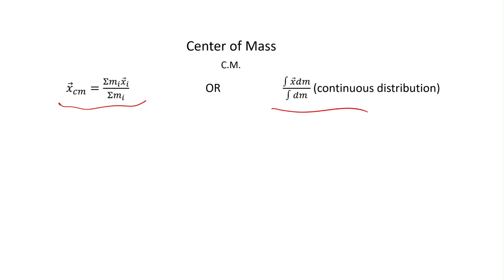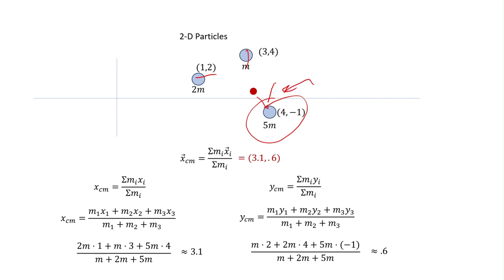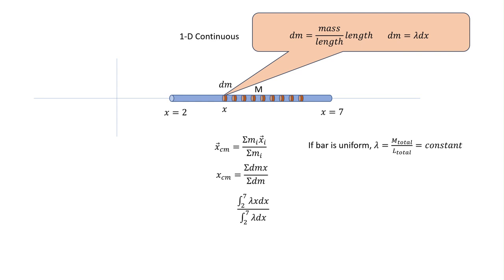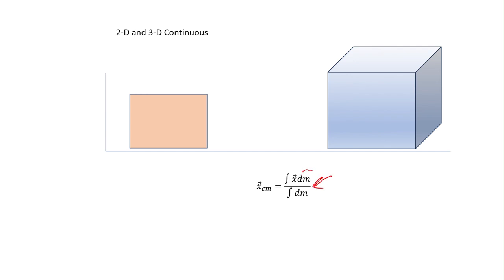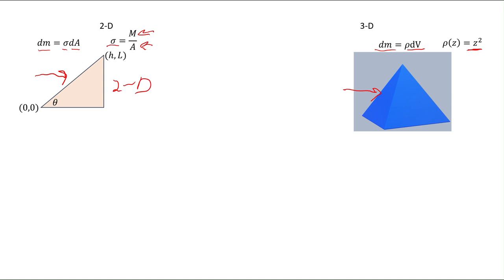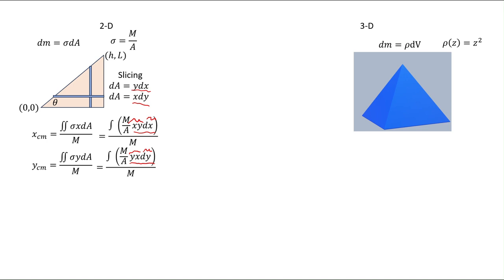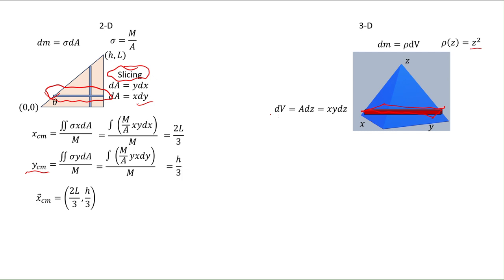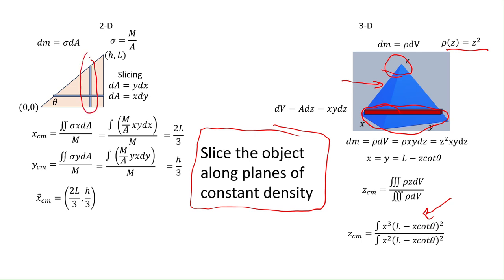How to Calculate Center of Mass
Examples calculating the center of mass for 1 and 2 d discreet mass distributions and 1,2 and 3-D continous distributions.